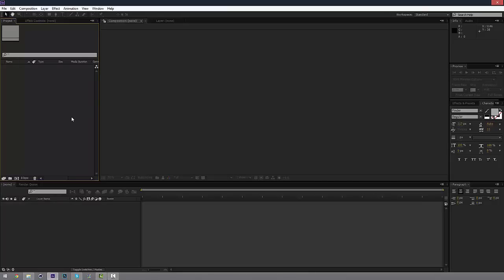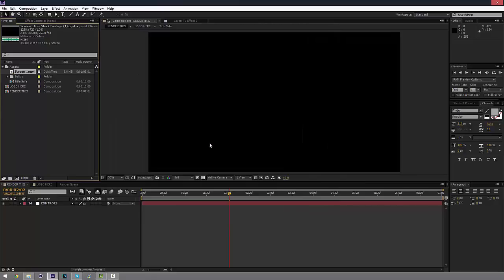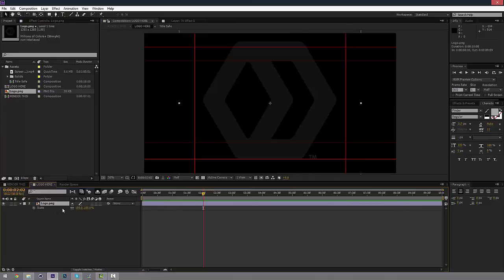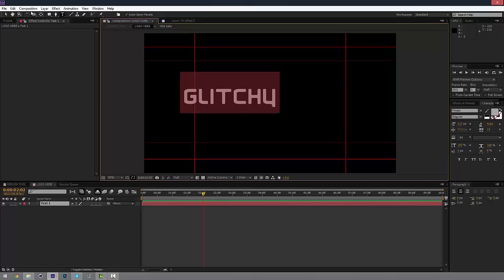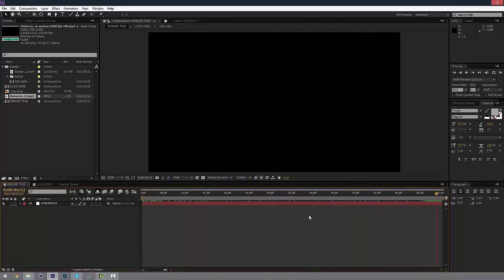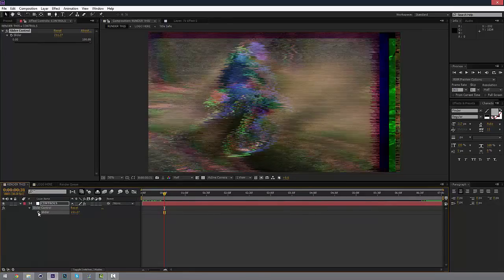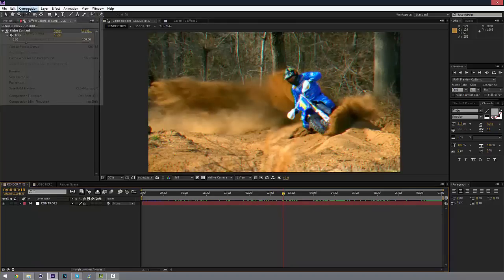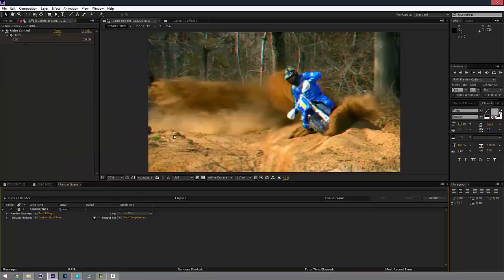After Effects - Free Glitch Template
Be sure to give me some tutorial ideas too :)

Remember to like my Facebook page for early access or if you have a question!